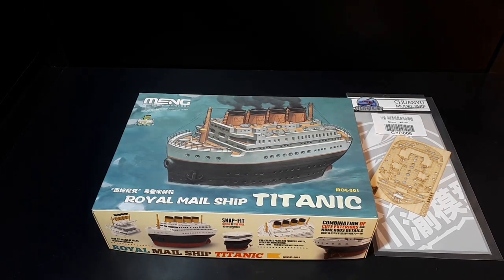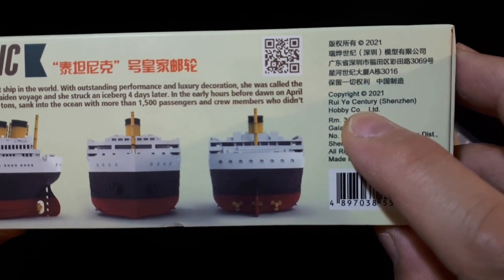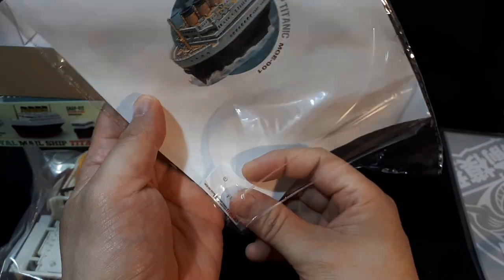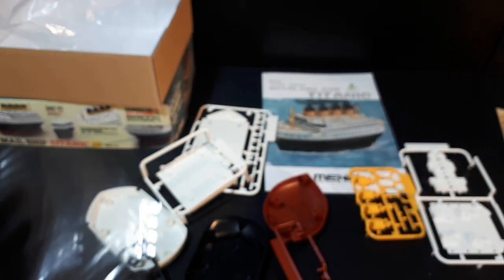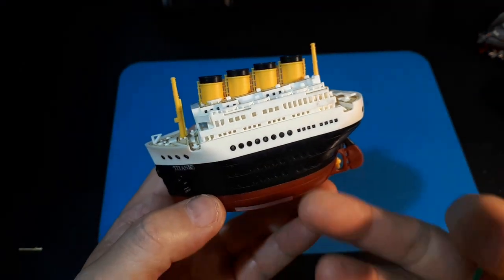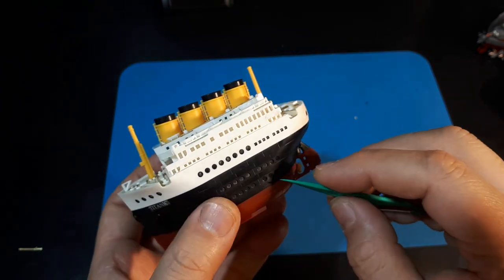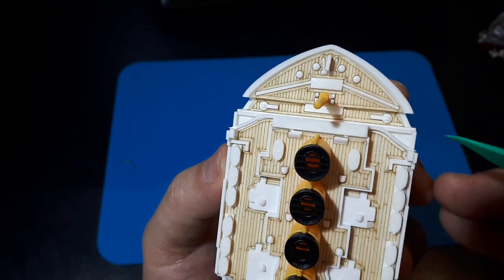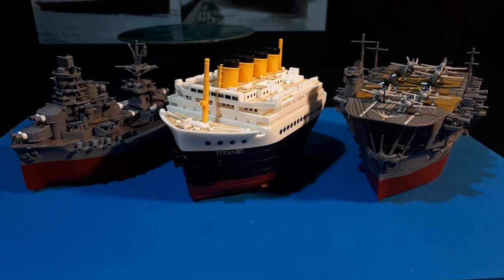Titanic by Meng MOE-001 model kit build tooned royal mail ship MOE